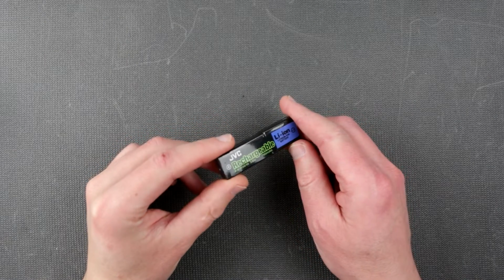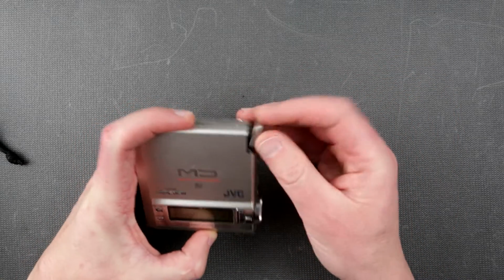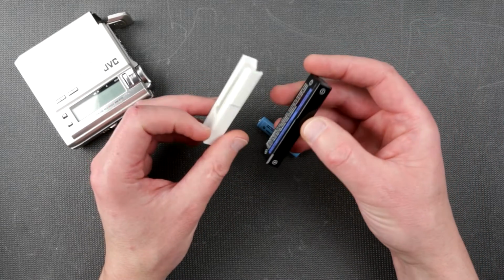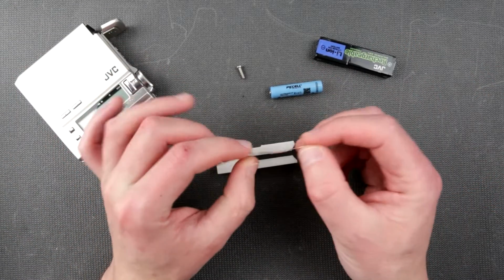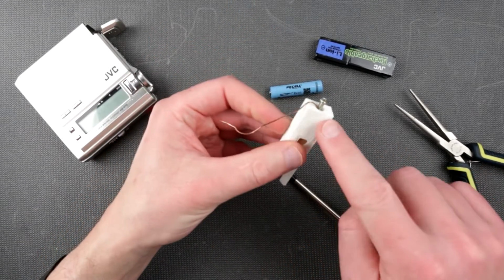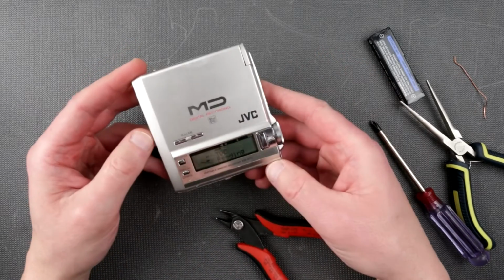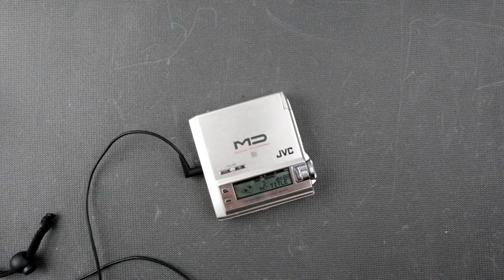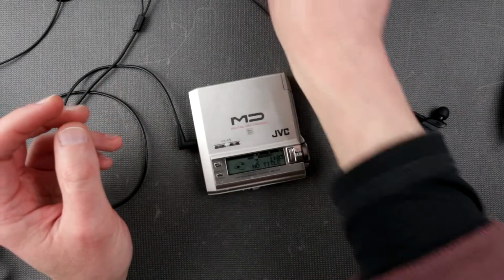AIWA LIB-902 or JVC BN-R3610 Lithium battery modern replacement adapter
Today we are making an adapter to use modern batteries in place of AIWA LIB-902 or JVC BN-R3610 3.7 V Lithium battery for vintage MD walkmans as JVC XM-R70